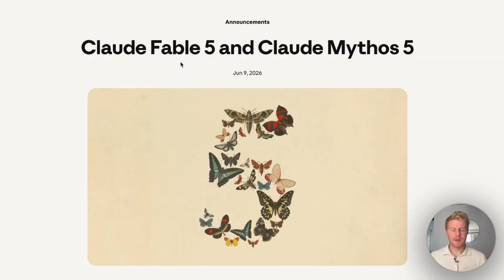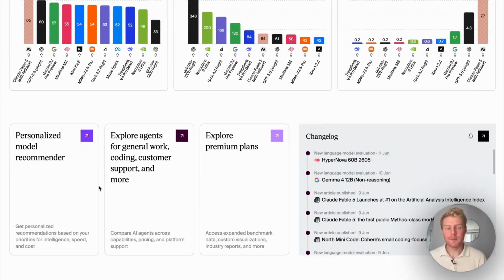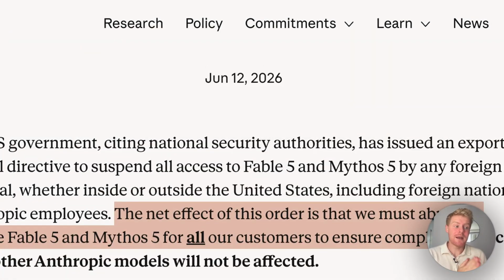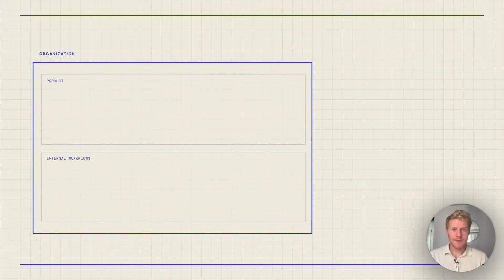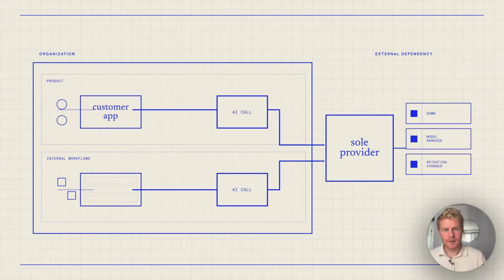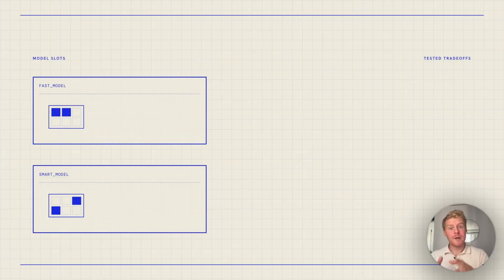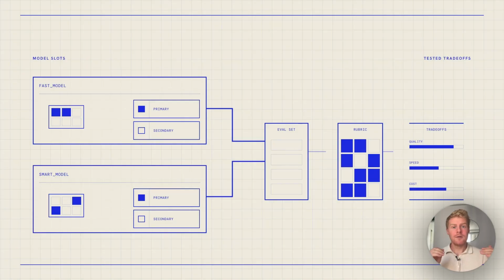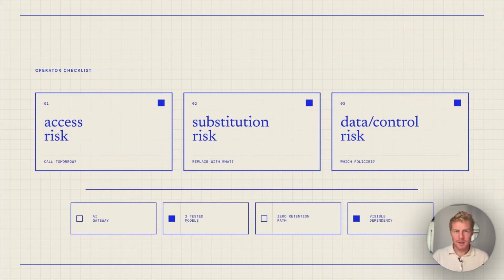If Your AI Product Depends on US Models, Watch This